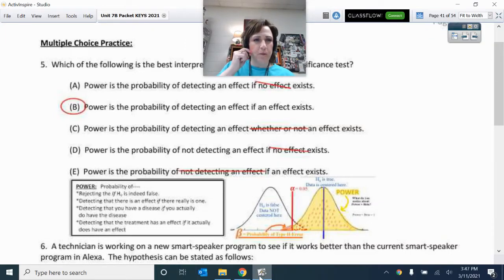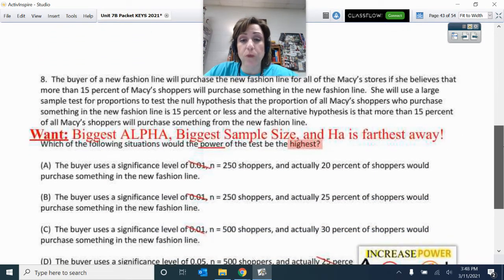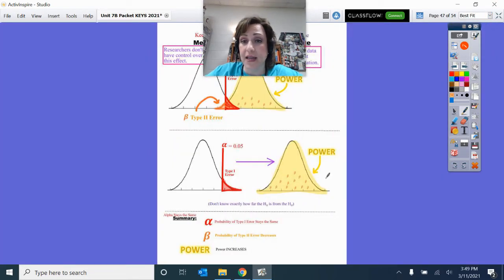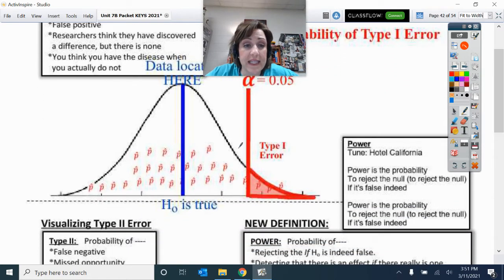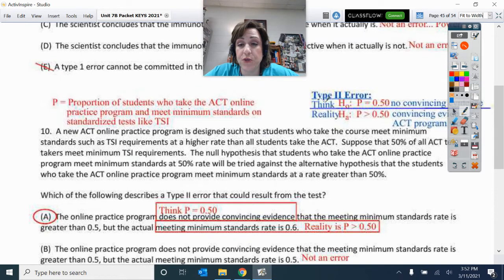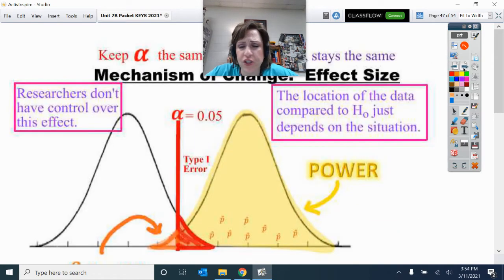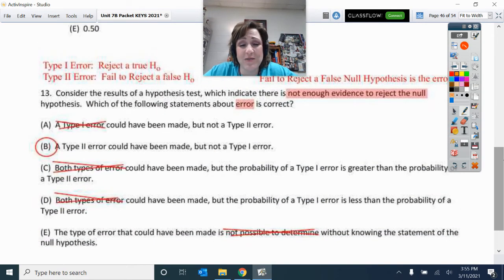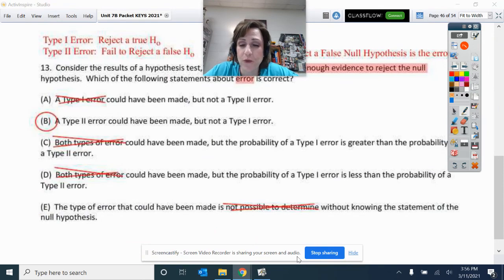Going over Unit 7B Test Review #5 - #13 Key VIDEO